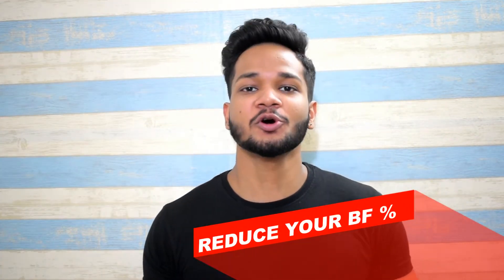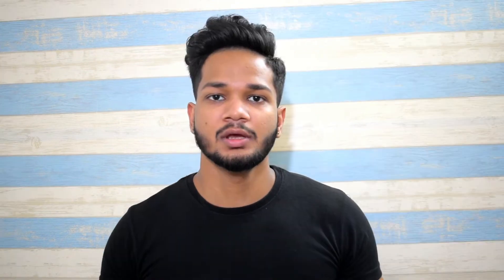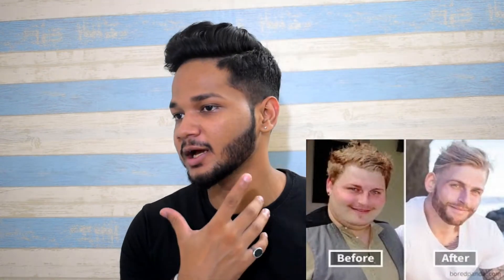5 TIPS TO GET A BETTER JAWLINE ( HOW I DID IT )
HEY ! My name is APOORV AGARWAL I make videos related to fitness, fashion, lifestyles, grooming and hairstyles.